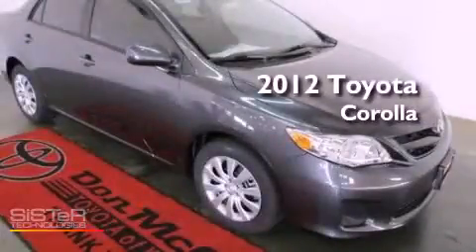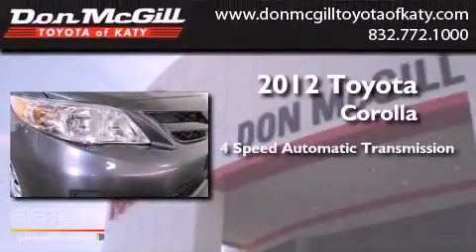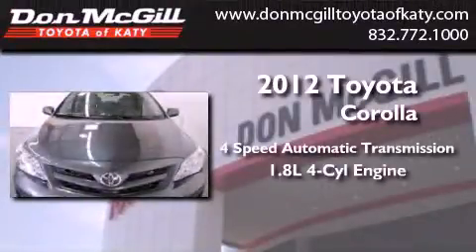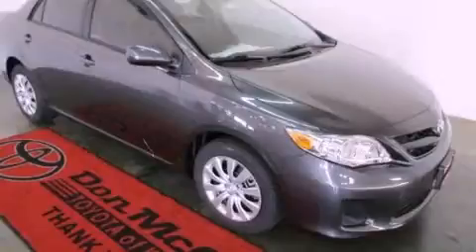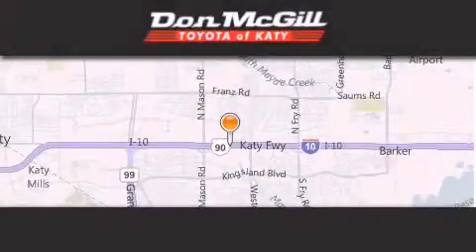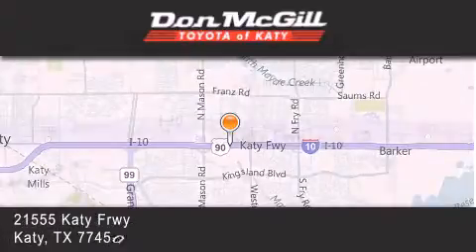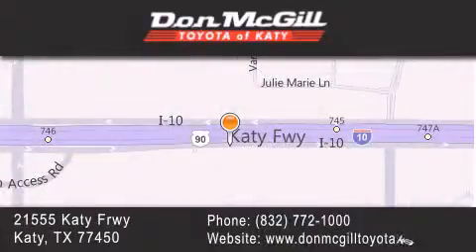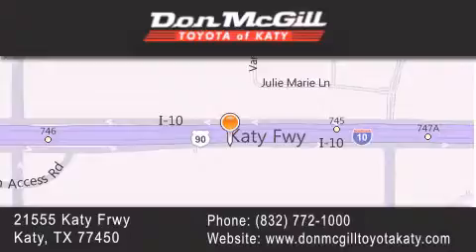2012 Toyota Corolla Katy Texas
Year : 2012
 Make :
 Model :
 Engine : Gas I4 1.8L/110
 Trans . : Automatic
 Exterior : Magnetic Gray Metallic

 Interior : Light Gray
 Stock : 027369

 2012 Katy Texas